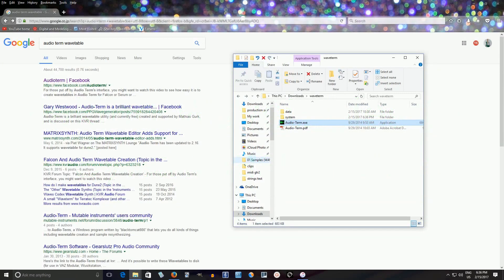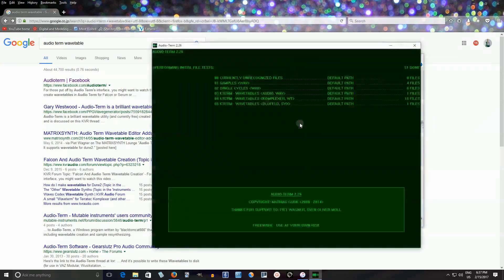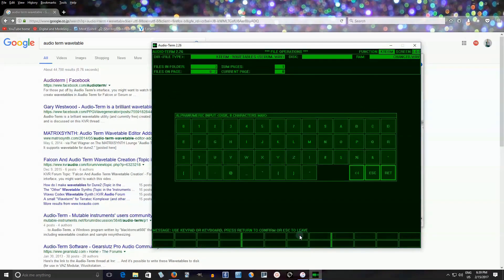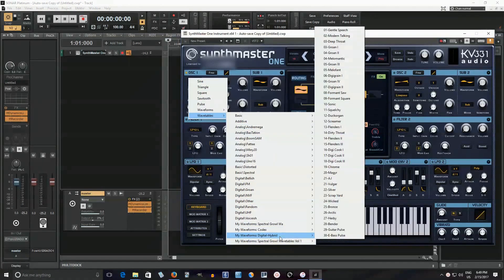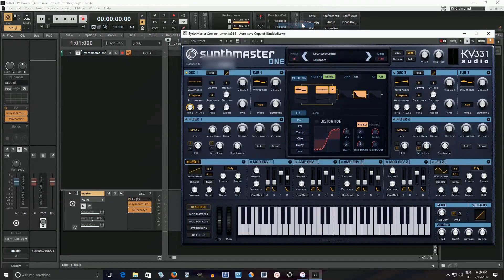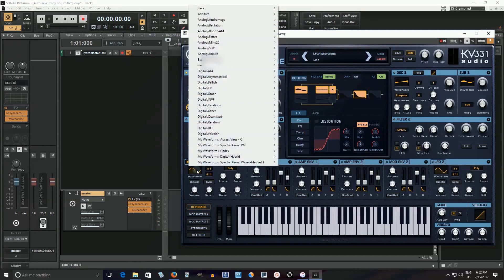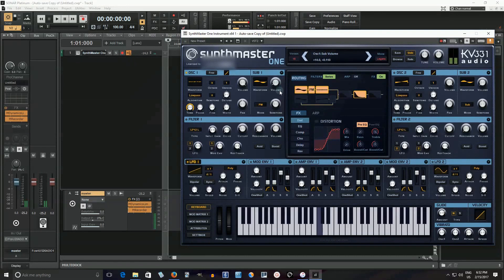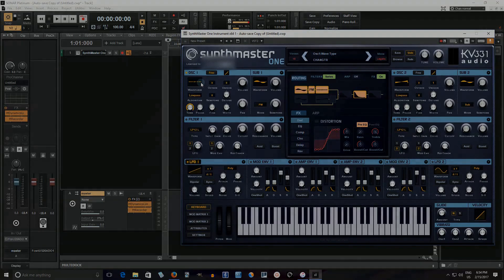Creating Wavetables for SynthmasterOne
In this video I go over how to create your own wavetables. This method can be done with other synths, but here I am using Synthmaster One. You can find a link to download the audioterm software here